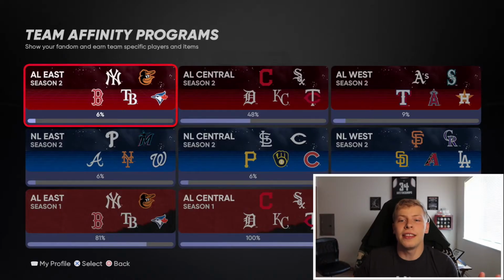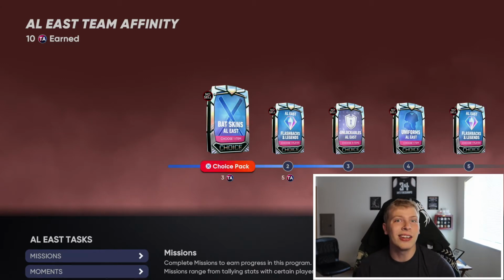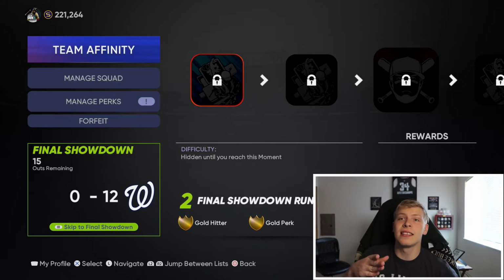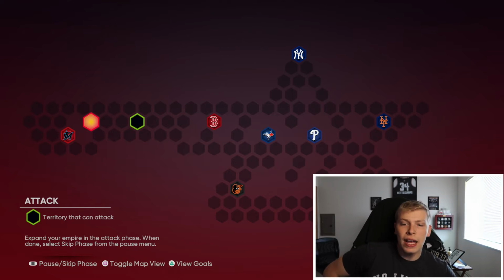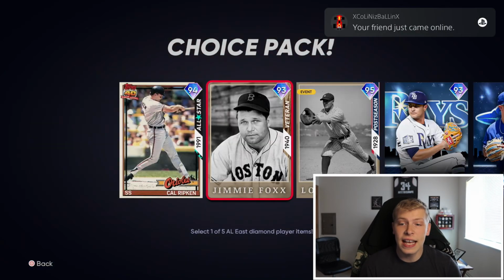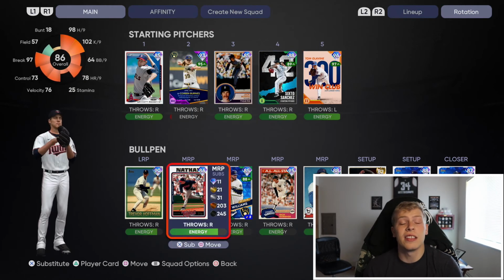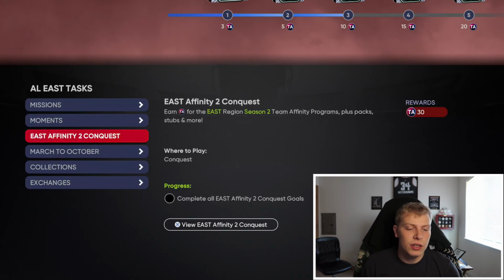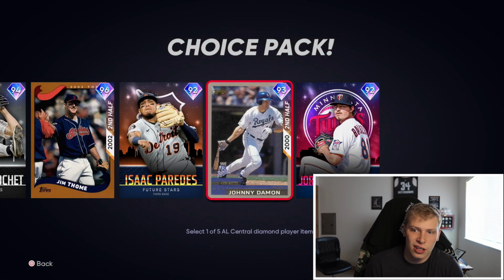HOW TO COMPLETE TEAM AFFINITY 2 PROGRAMS FAST AND CHEAP | MLB The Show 21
The FASTEST and CHEAPEST way to complete TEAM AFFINITY 2 PRGRAMS in MLB the Show 21!

We will be STREAMING DAILY and also be running a lot of giveaways over on twitter.